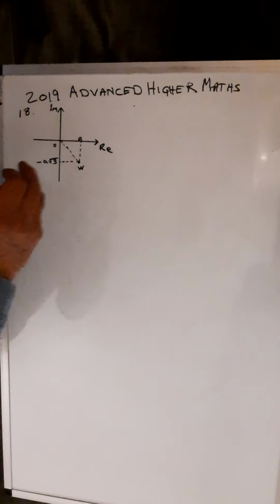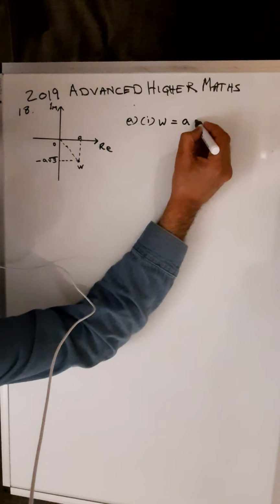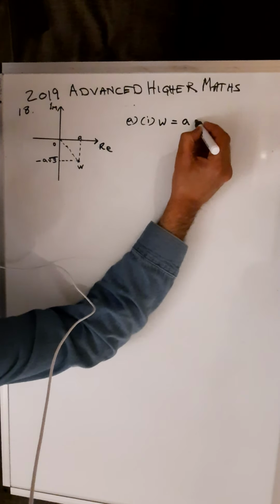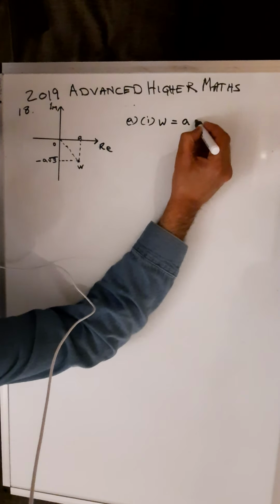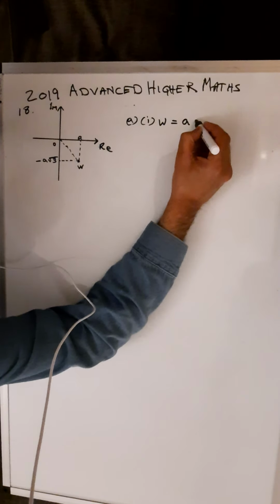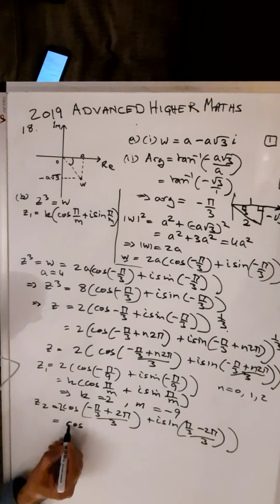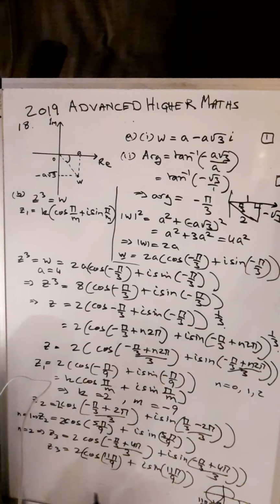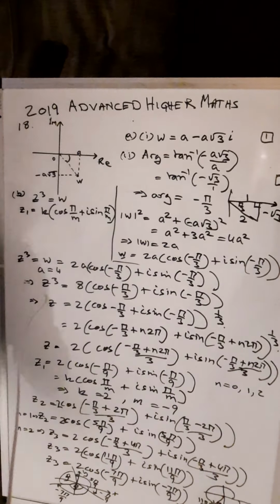Advanced Higher Mathematics 2019 Number 18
Complex Numbers, DeMoivre's Theorem Argand Diagram.